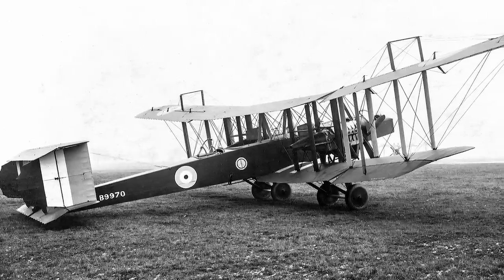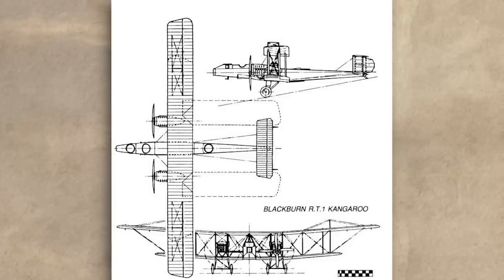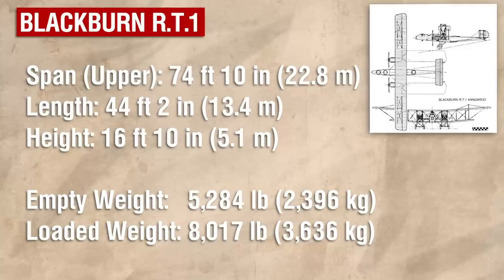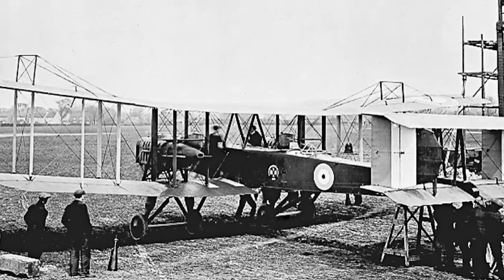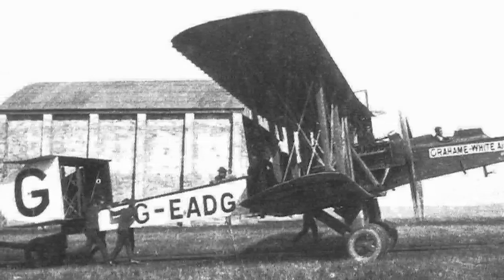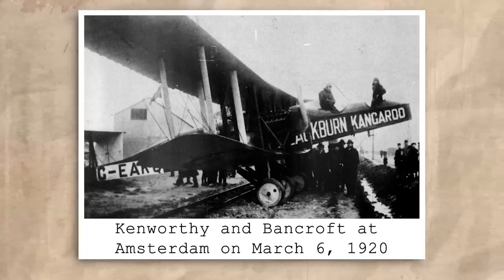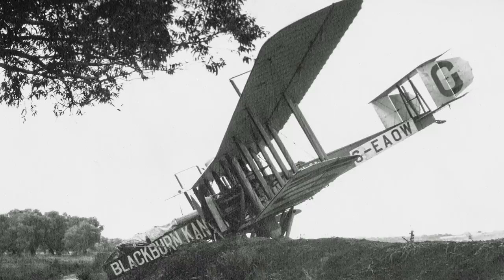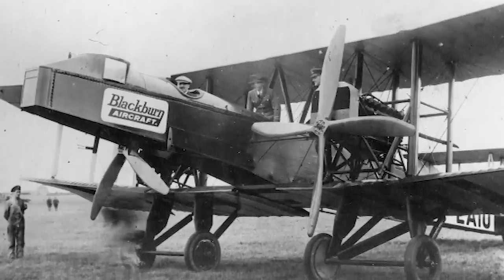A Surprising Success...For A Blackburn | Blackburn Kangaroo [Aircraft Overview #89]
Today we're taking a look at the Blackburn Kangaroo, a WW-era biplane that enjoyed some much needed success in the early postwar years.

Sources:
Jackson.A.J (1989), Blackburn Aircraft Since 1909.
Mason, F. (1994), The British bomber since 1914.